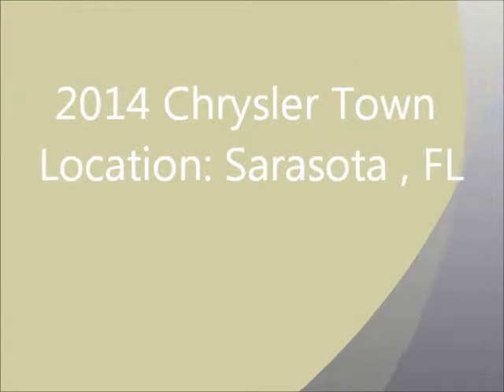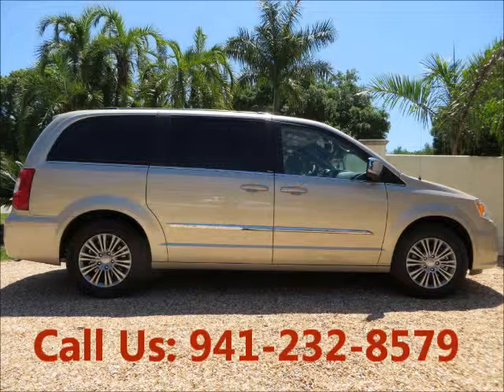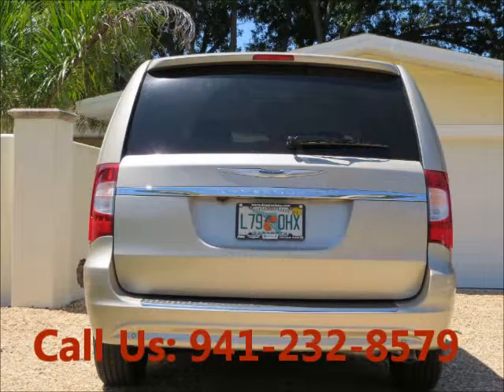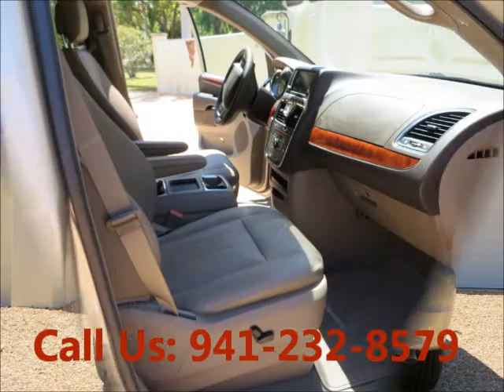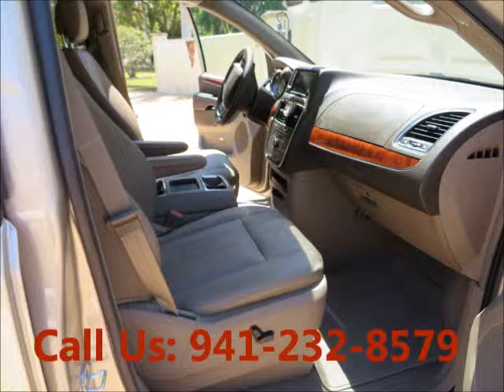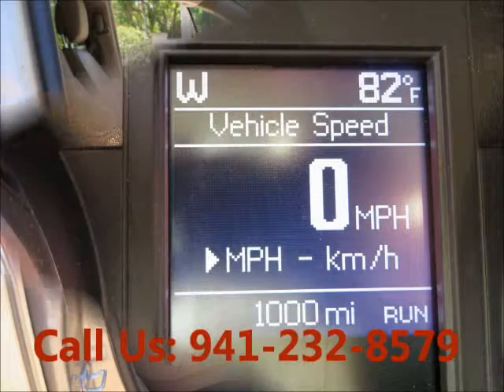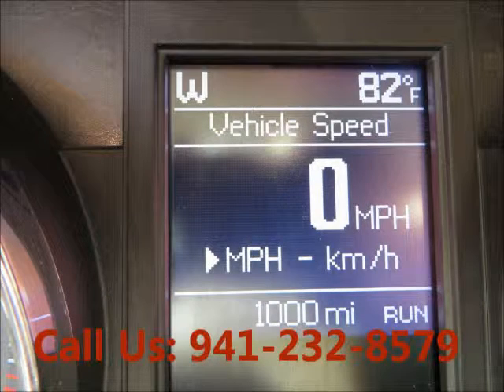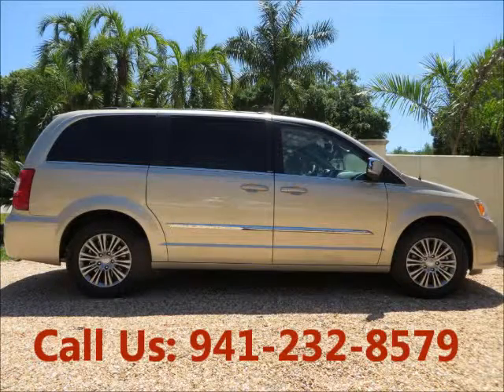Used 2014 Chrysler Town & Country for Sale ($29,000) at Sarasota , FL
Car Details:

Make:  Chrysler
Model:  Town & Country
Year:  2014
Body Style:  Minivan
Exterior Color: Beige
Interior Color: Beige
Doors: Two Door
Vehicle Condition: Excellent
Mileage:1,000 mi
Fuel: Gasoline
Engine: 6 Cylinder
Transmission: Automatic
Drivetrain: Rear wheel drive

Car Specifications
Comfort: A/C: Front, A/C: Rear, Cruise Control, Navigation System, Power Locks, Power Steering, Remote Keyless Entry, Remote Start, Tilt, Rearview Camera, Power Mirrors, A/C
Other: Alloy Wheels, Third Row Seats
Safety: Power Brakes, Airbag: Driver, Airbag: Passenger, Airbag: Side, Alarm, Anti-Lock Brakes
Seats: Bucket Seats, Leather Interior, Power Seats
Sound: CD Changer, CD Player, DVD, AM/FM
Specials: Non Smoking, Records/Receipts Kept, Well Maintained, Regular oil changes
Windows: Power Windows, Rear Window DefrosterRear Window Wiper, Tinted Glass

Car Id (57112)